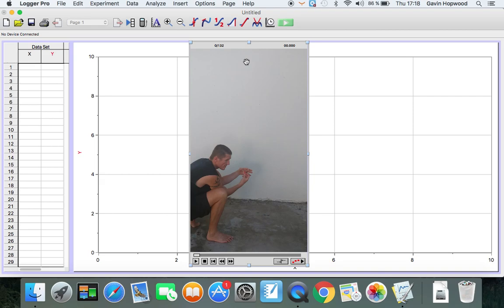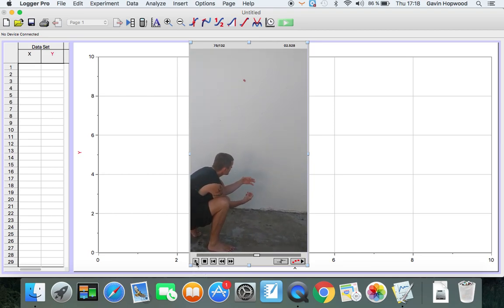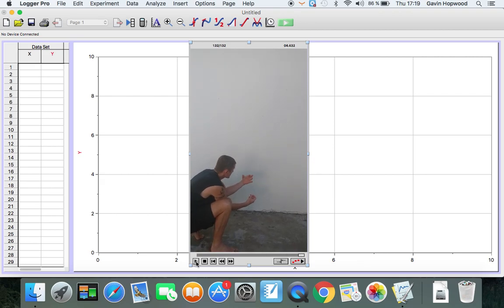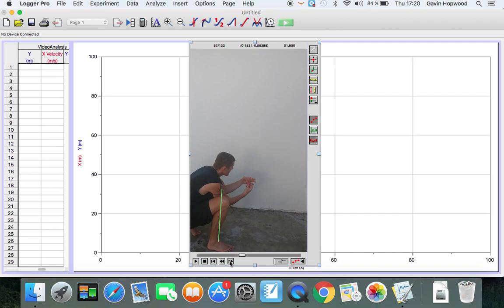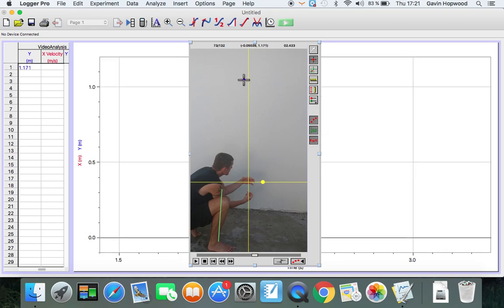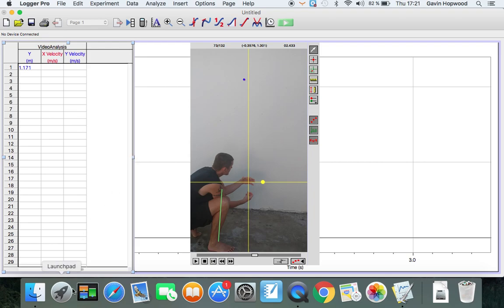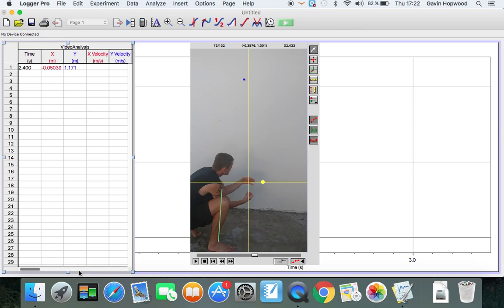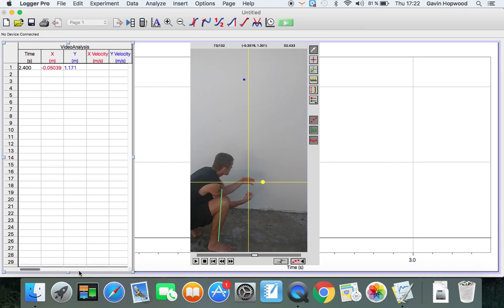Elastic band height measurement tutorial using logger pro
This is a tutorial video on how to measure the height of a projectile using logger pro